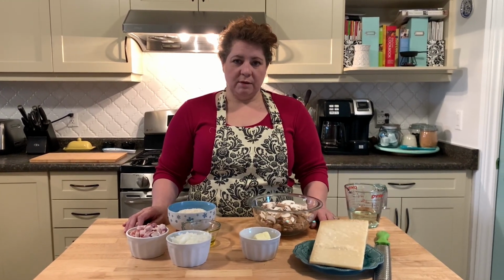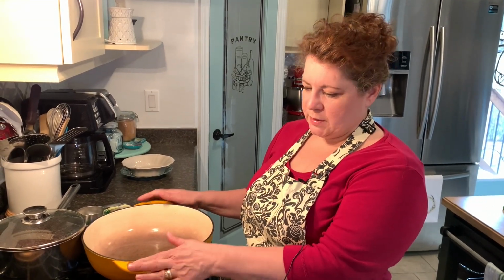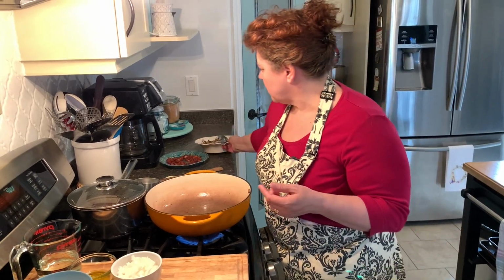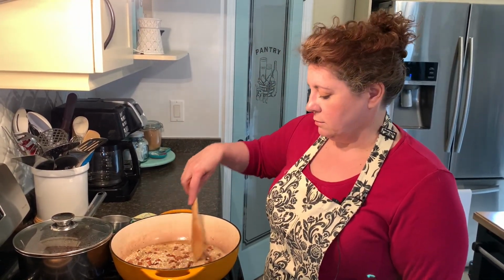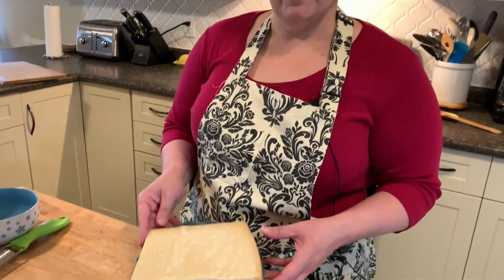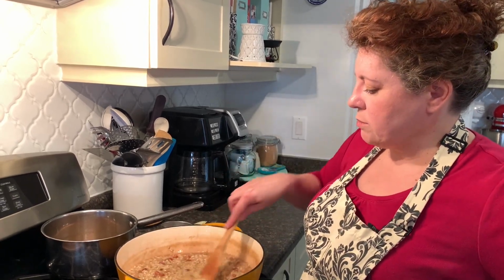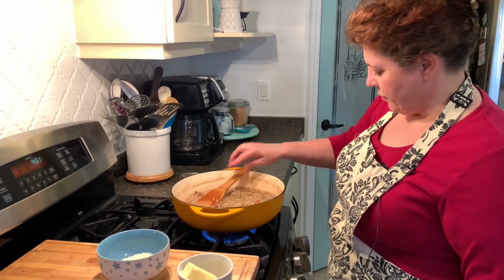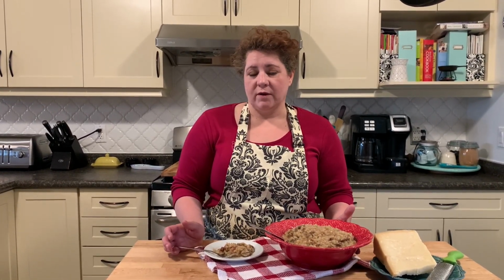Pancetta and Mushroom Risotto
This week, join Natasha in making a family favourite, mushroom risotto!

Ingredients:
1 ½ cups of arborio rice
6 cups of veggie broth
1 cup of pancetta or 6 slices of bacon chopped
10 oz of mushrooms, sliced
2 tbs of olive oil
1 medium onion
1 cup of dry white wine
1-2 tbs of butter
½ cup of freshly grated parmesan cheese

Please let us what you think! Enjoy!!